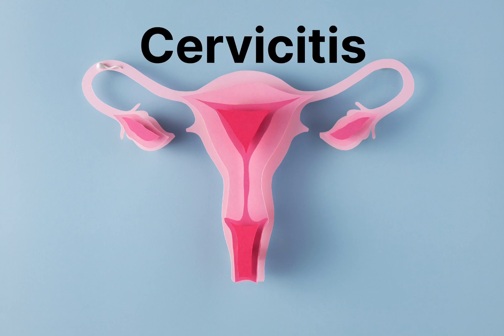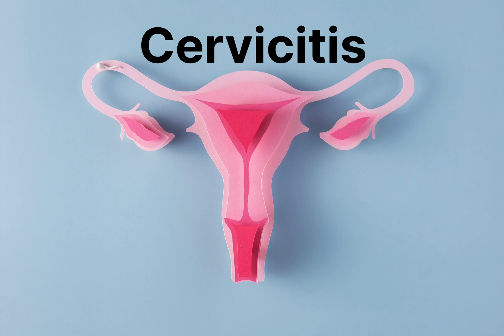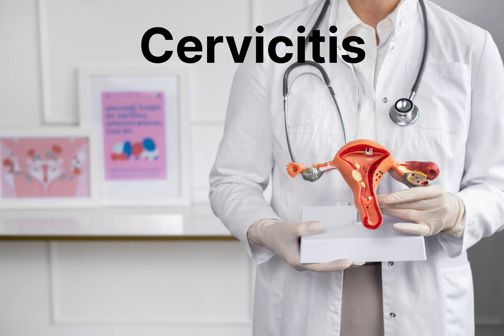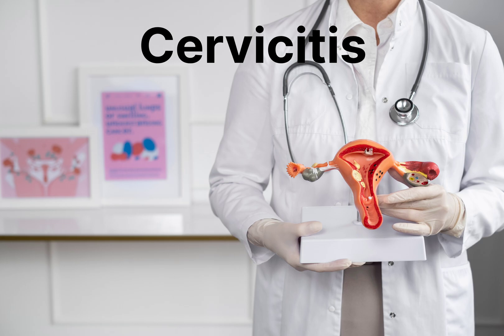Cervicitis 101: Understanding Causes, Symptoms, and Treatment Options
Cervicitis is inflammation of the cervix, the lower part of the uterus that connects to the vagina. It is often caused by a bacterial or viral infection, but can also be due to physical trauma, allergies, or irritation. Common symptoms of cervicitis include vaginal discharge, painful urination, and bleeding between periods or after intercourse. Cervicitis can be treated with antibiotics or anti-inflammatory medication, depending on the cause. It's important to seek medical attention if you suspect you have cervicitis, as it can lead to more serious complications if left untreated.

image credits